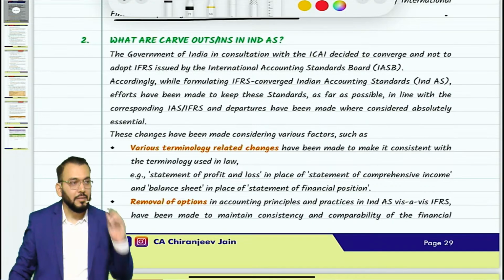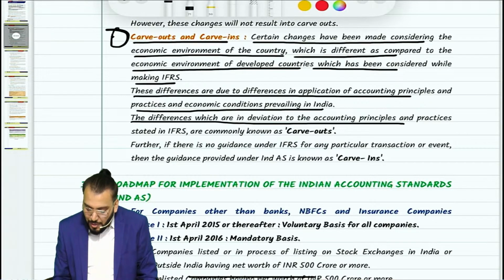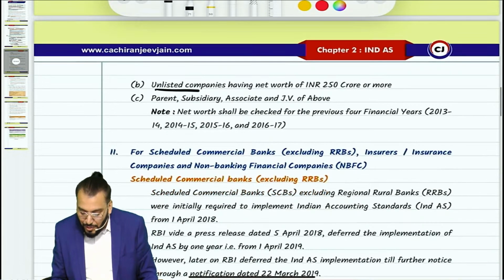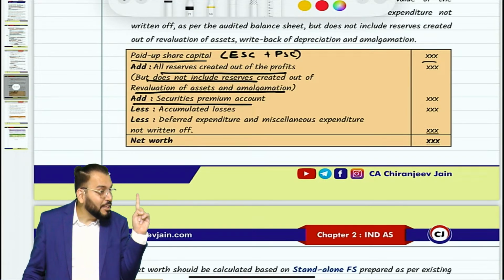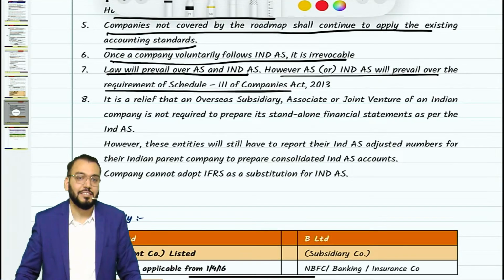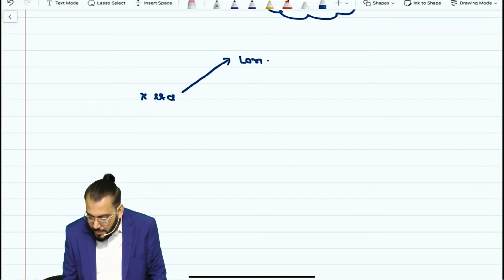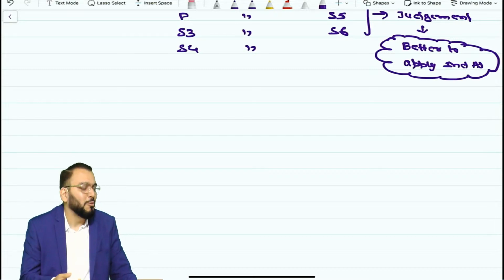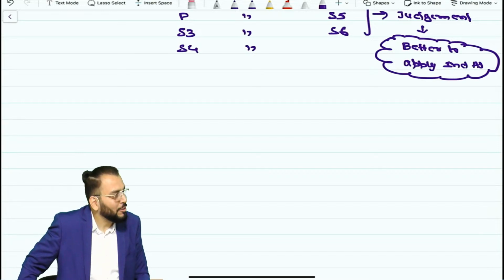CA Final FR F2F & Live Online By CA Chiranjeev Jain - Day 1 Part 2